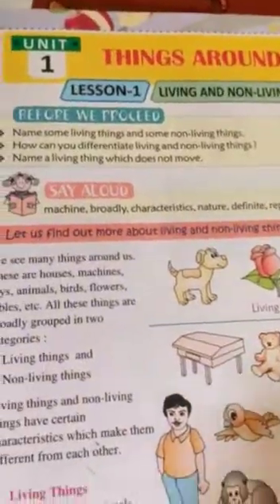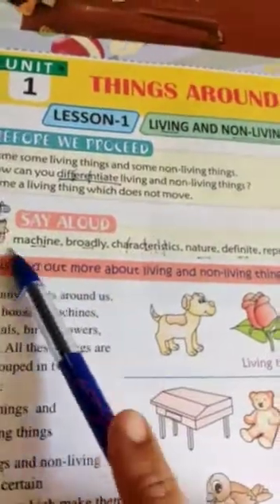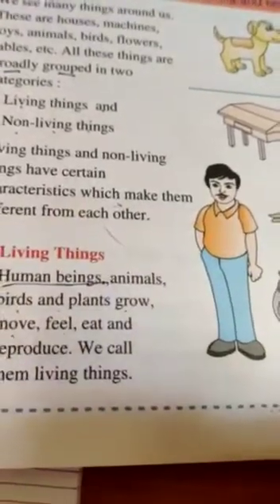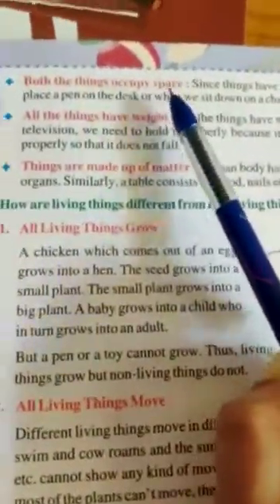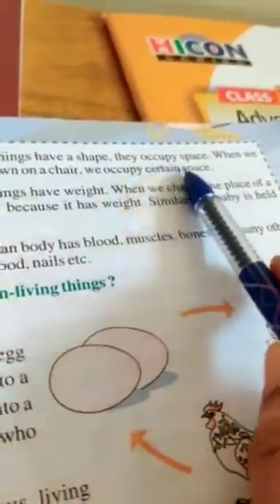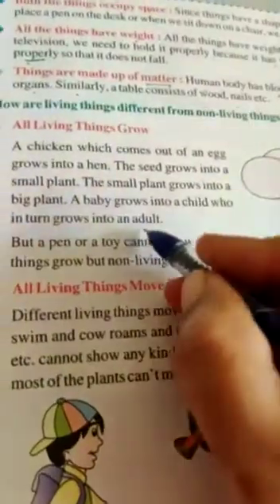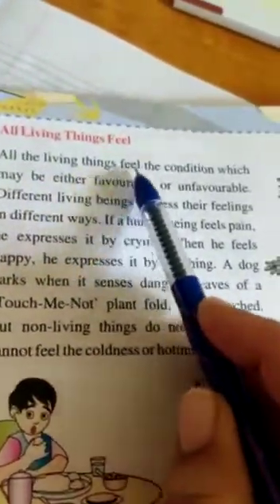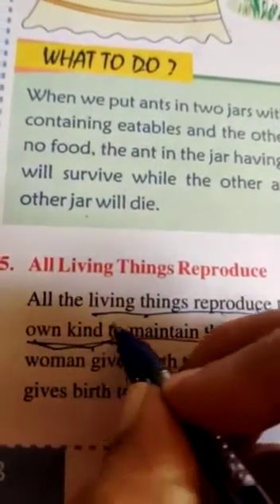Science, Third Standard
Video from Anu R Abraham